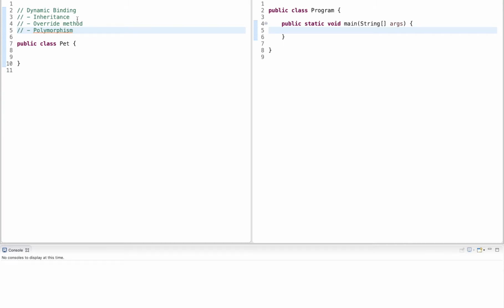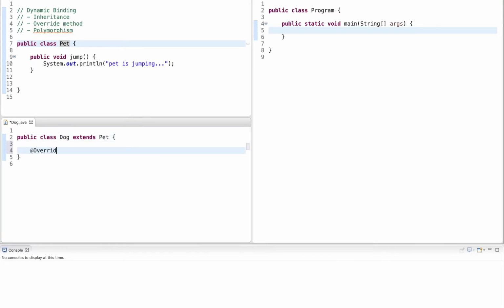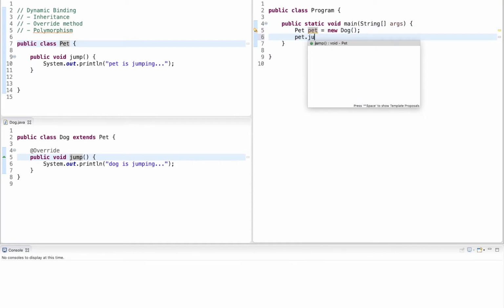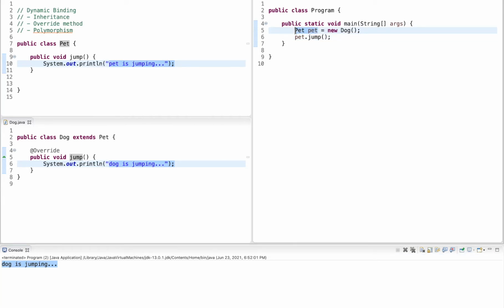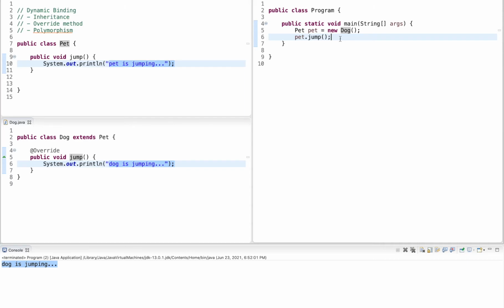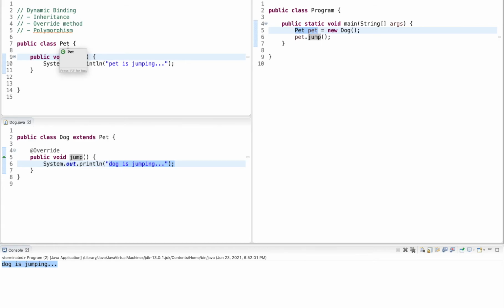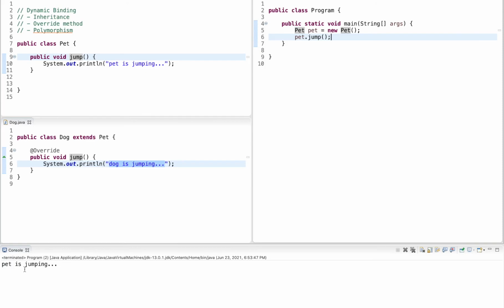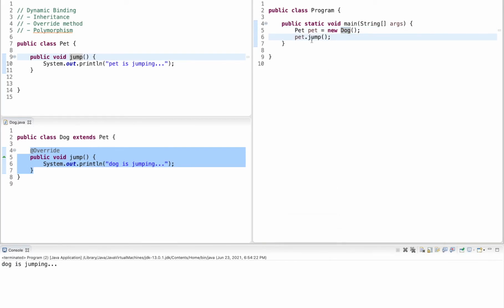Java Tutorial: Dynamic Binding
This video explains what dynamic binding is along an example that uses inheritance, method overriding and polymorphism.